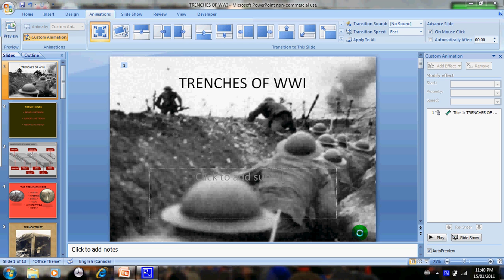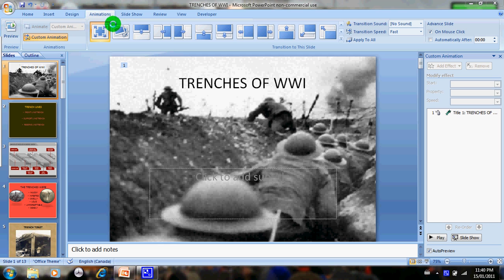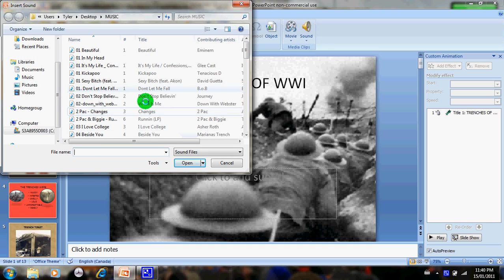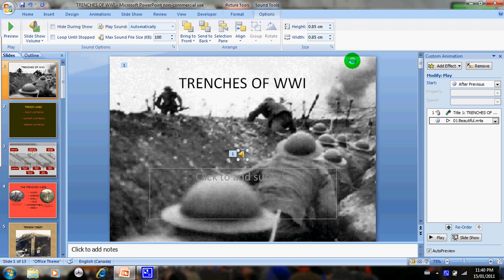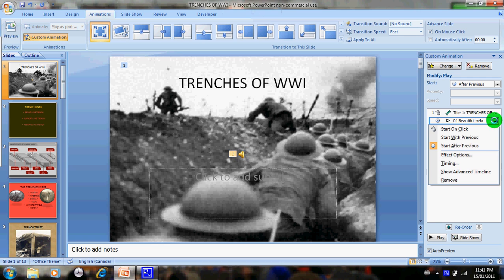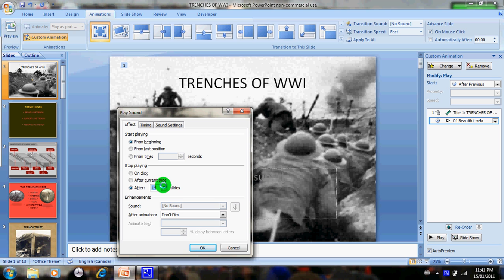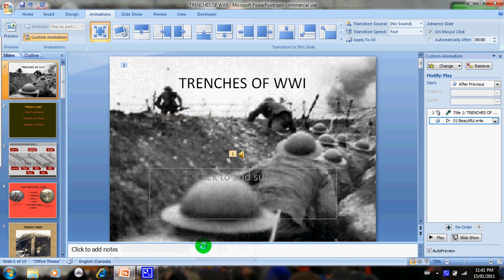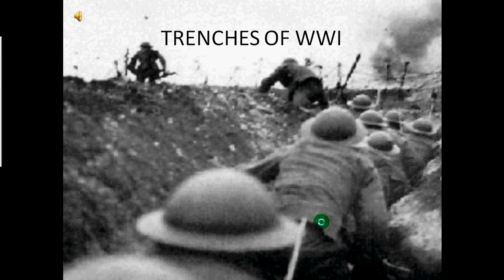how to play a song through a whole powerpoint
ive coome accross this problem of not knowing how to make the music play the whole slide, this is it. please rate and comment as this is my first youtube how to vid.

this video is about how to play a song through a whole PowerPoint. it covers powerpoint add audio and how to have music in your slideshow presentation.